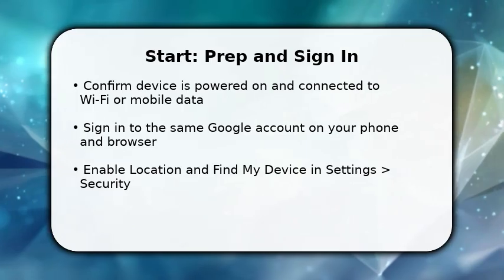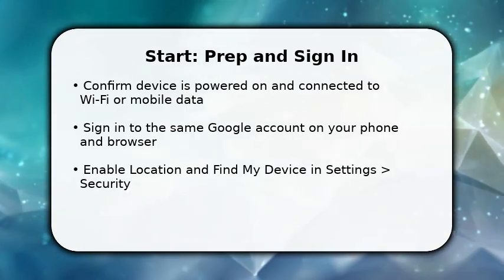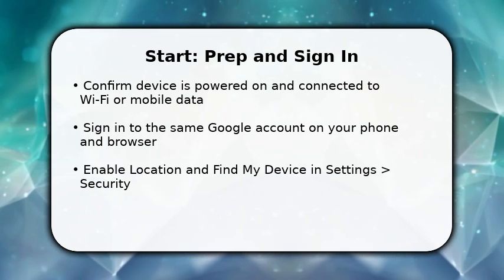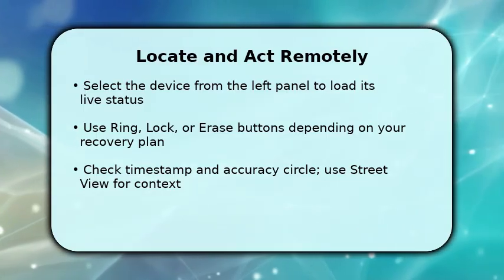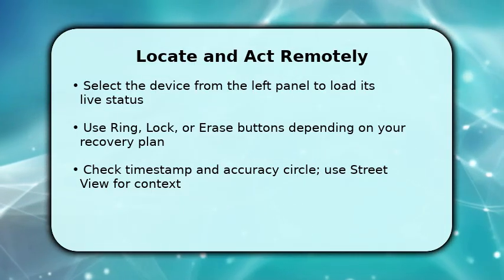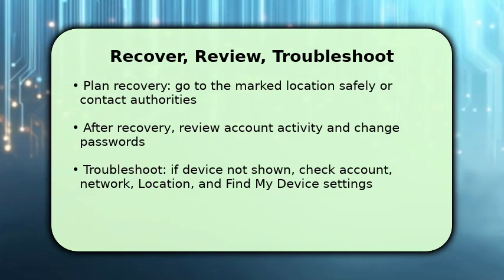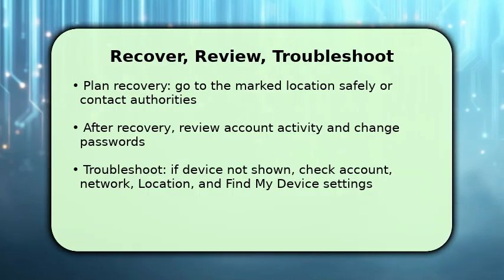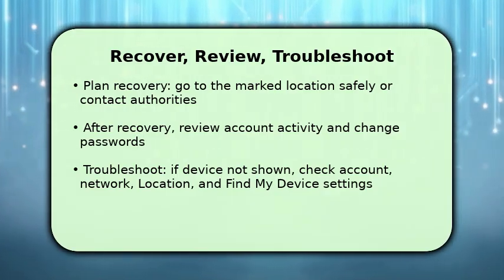How to Use Find My Device in Google (updated)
Learn the updated steps to use Google's Find My Device feature for lost or stolen Android phones. This video guides you through enabling location services, accessing your account on a web browser, and using various tools within 'Find My Device' like Lock Screen Message, Erase All Data, and more.

Google Find My Device, lost phone help Google, enable device tracking Android, find my android updated guide, lock screen message erase data, google account security lost devices